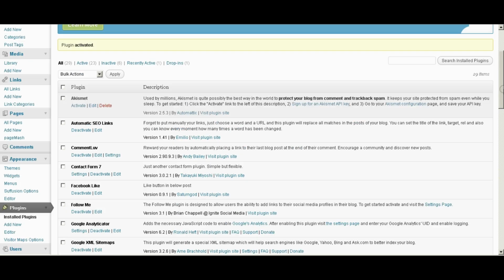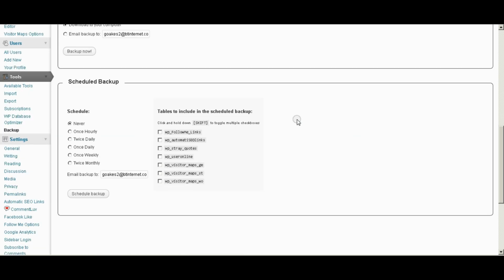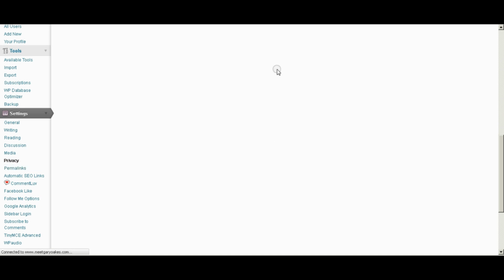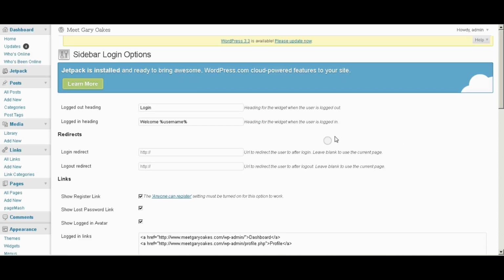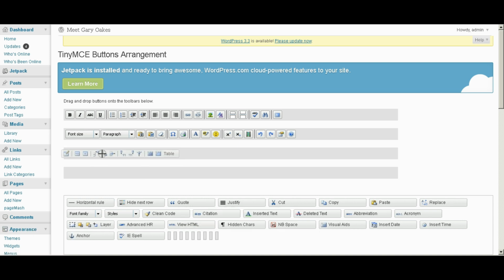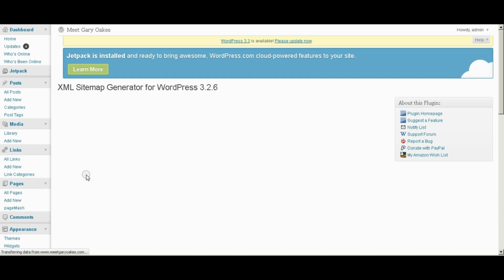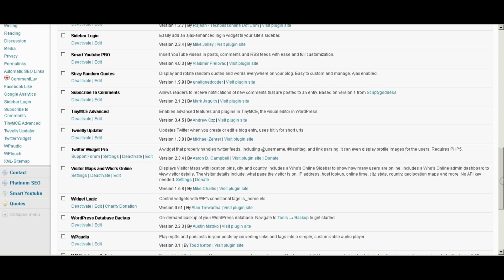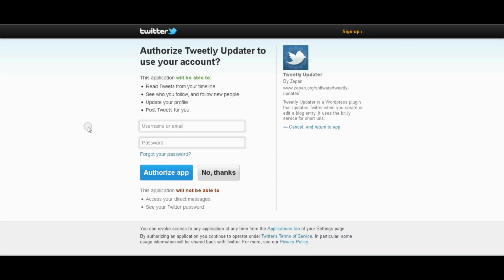wordpress tutorial setting up plugins